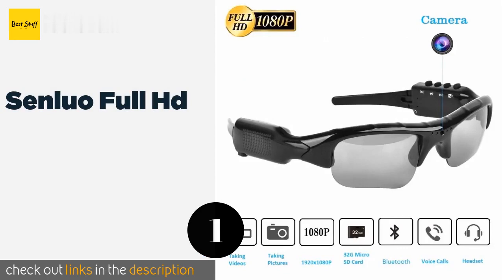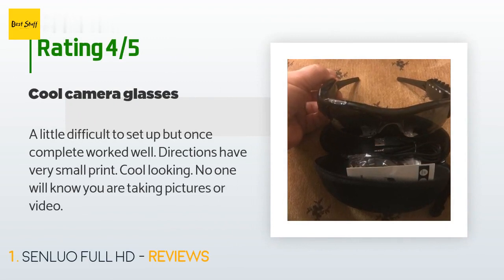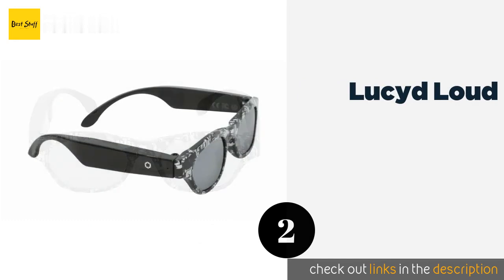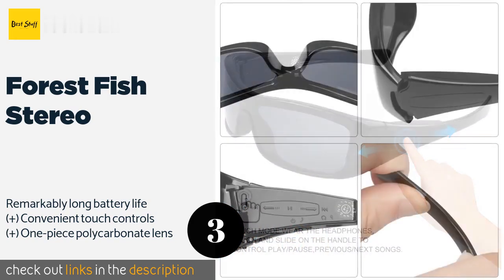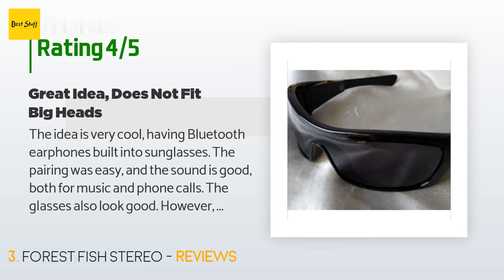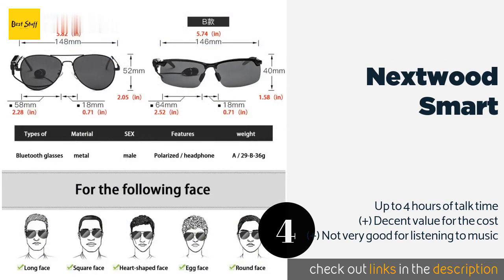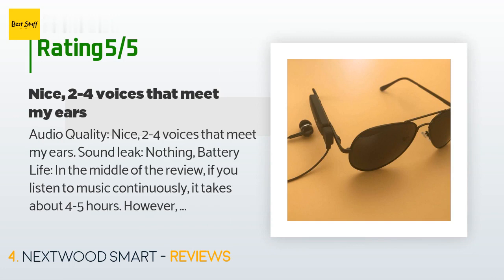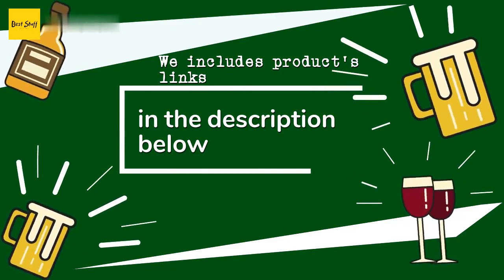🌵4 Best Bluetooth Sunglasses 2020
1 - Senluo Full Hd:
✅ Amazon US
🌏 Amazon International

2 - Lucyd Loud:
✅ Amazon US
🌏 Amazon International

3 - Forest Fish Stereo:
✅ Amazon US
🌏 Amazon International

4 - Nextwood Smart:
✅ Amazon US
🌏 Amazon International PVqN